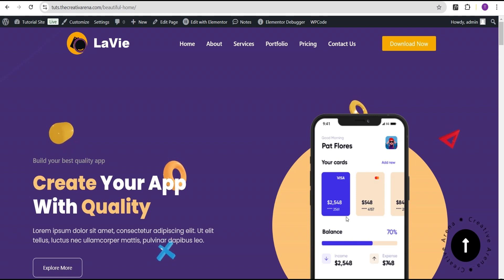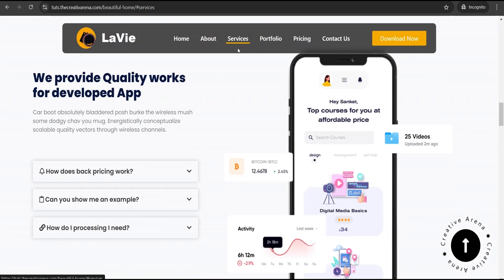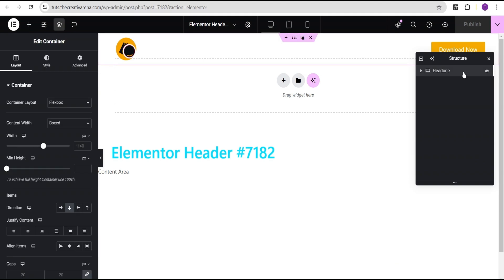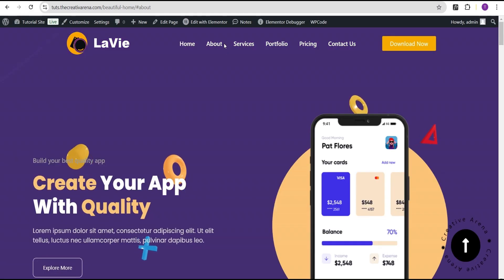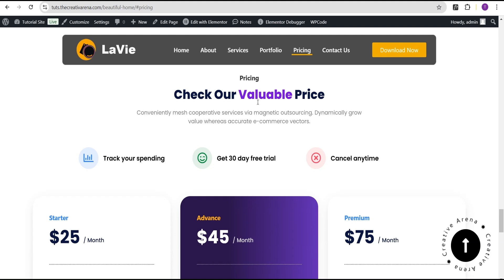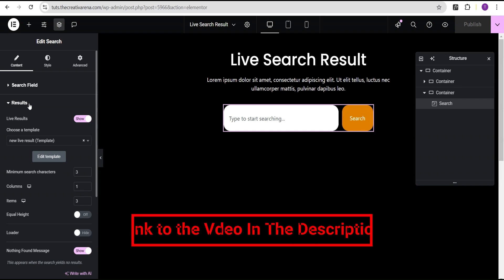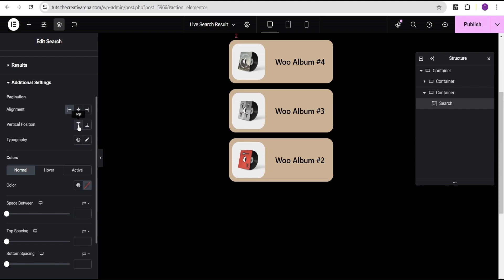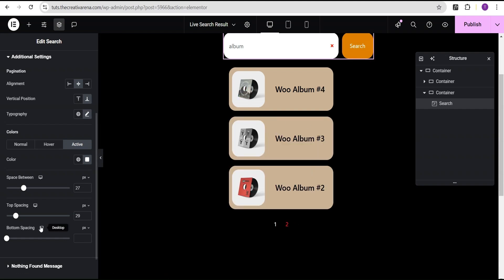Anchor Offset and Live Search Result Pagination | Elementor 3.25 Update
in this tutorial We talk about the new feature that hass been added to the Elementor pro version 3.25, the Anchor Offset and Live search Result Pagination.